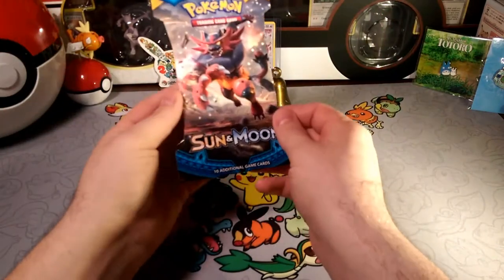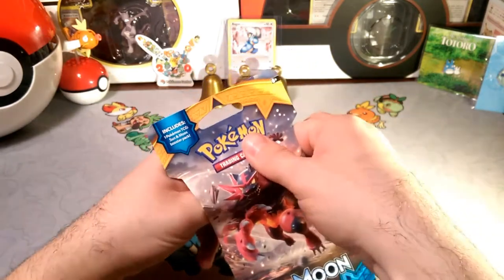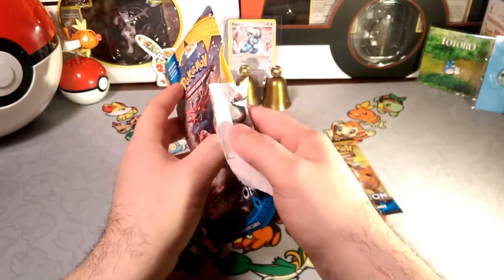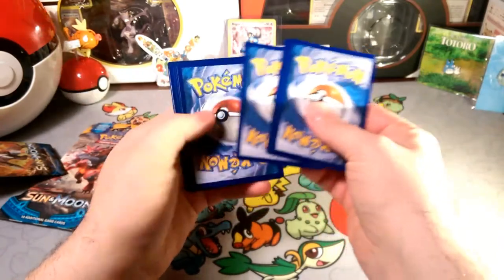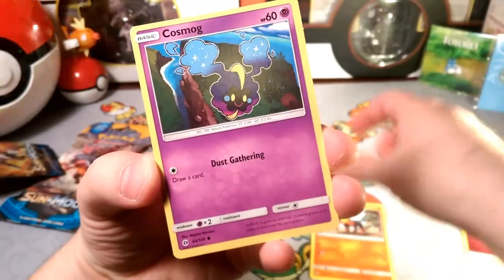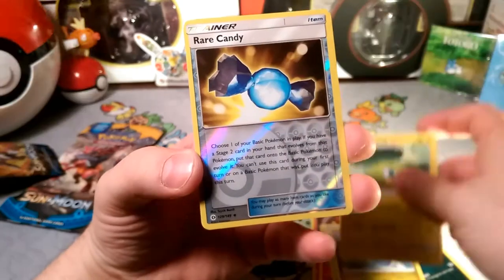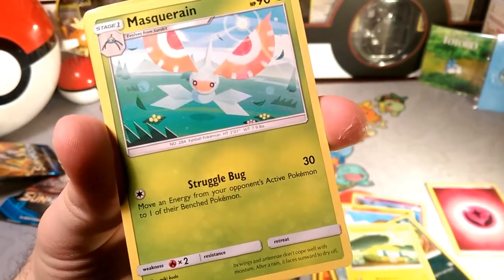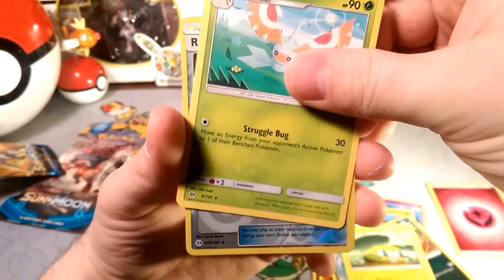Pack a Days#73 Struggles are Real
Alola Dapper friends, DapperDraby here with you today to bring you another Pokémon tcg pack opening. Sun and Moon packs are back. Let's see what we got here.

PTCGO: PupWranglerLeo3